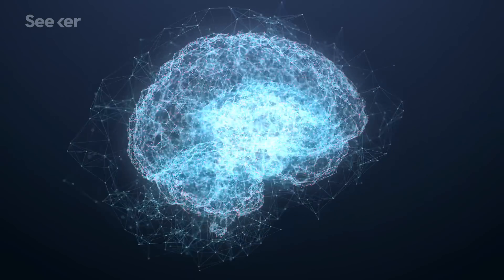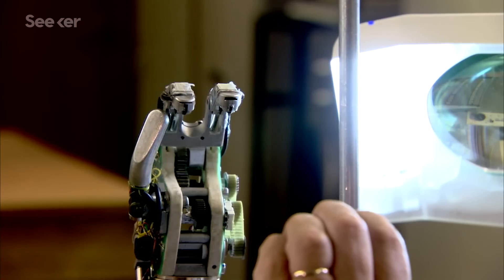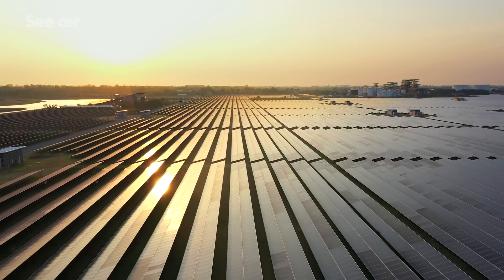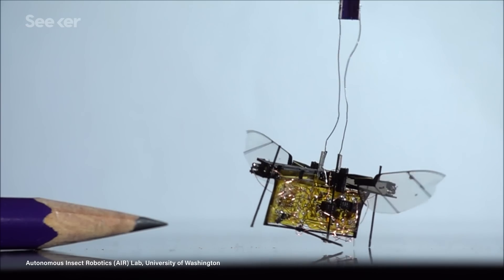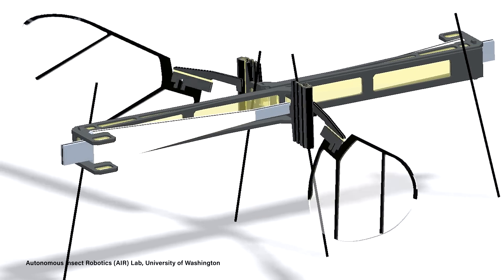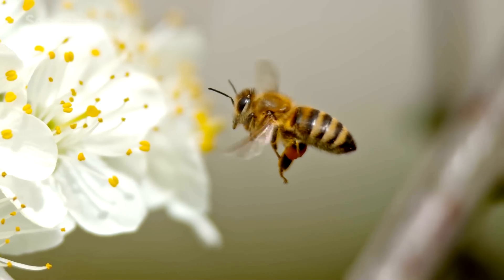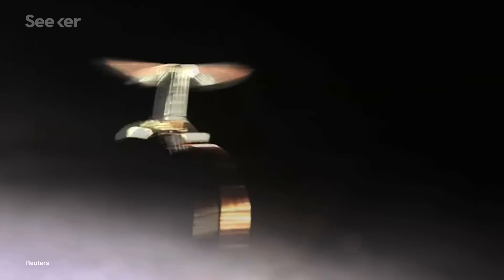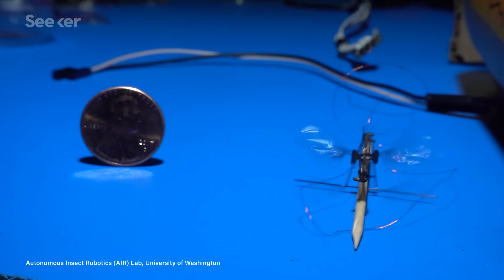Meet the Autonomous Insect Robots That Will One Day Swarm the Skies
Meet the fleet of next-generation autonomous robots that are modeled entirely after insects, and one in particular: the fly. Designed with speed and agility in mind, Robofly relies on nature’s wisdom to fly tether-free.

Robofly has wings, a “brain,” and the winged robot is able to make decisions completely on its own. Robofly is the world’s first insect-sized drone able to wirelessly take flight and it’s a member of an entirely new class of flying robots. Its specialties aren’t limited to the sky, it can also navigate obstacles on land and in the water, too.

And who is behind this latest innovation?

A team from the Autonomous Insect Robotics Laboratory, or AIR Lab, at University of Washington whose founding goal was to build a new class of autonomous robots modeled entirely after insects.

Using nature as a guide for human-built systems and structures is a practice known as biomimicry. The idea is that we can solve our difficult design problems by looking at how nature solves them. In the case of tiny autonomous bots, this can include things like figuring out what wing shape is most aerodynamic, or even how to mimic the mechanical performance of natural muscles and develop biological systems within robots so that they can power themselves.

Find out more about how these winged robots will be engineered to mimic nature and how biomimicry can help us design more sustainable energy storage systems in this Elements.

Exploring engineering’s limits to build a mobile microbot colony
"Not all the challenges inherent to building the bee have proven as tractable. Shrinking an energy source, even one that will let the bee fly for just a minute or two, is exceedingly difficult. Given the voltage requirements, wing shape, flapping frequency, battery weight, and so on, Wood calls powering the RoboBee “a complex, multi-dimensional optimization problem.'"

RoboFly: An insect-sized robot that can fly, walk and drift on water surfaces
"The tiny robot created by Chukewad and his colleagues is an adaptation of RoboBee, a flying micro-robot prototype that Sawyer Fuller, senior author and principal investigator on the study, helped to develop at Harvard University before he started working at the University of Washington. A key improvement of RoboFly is that it has fewer components, as the researchers found that assembling too many parts made its fabrication overly complex."

"And once these tiny robots are able to zip up, down and sideways outdoors, they could be used to take air quality measurements, help search collapsed buildings for survivors, or even be deployed in swarms."